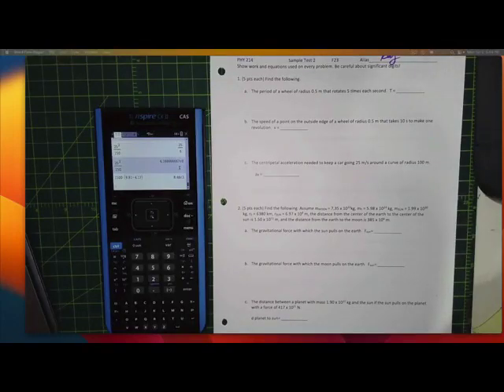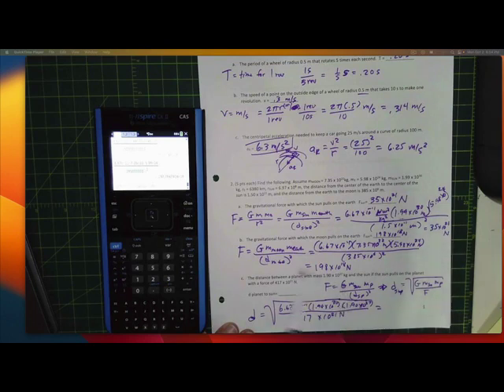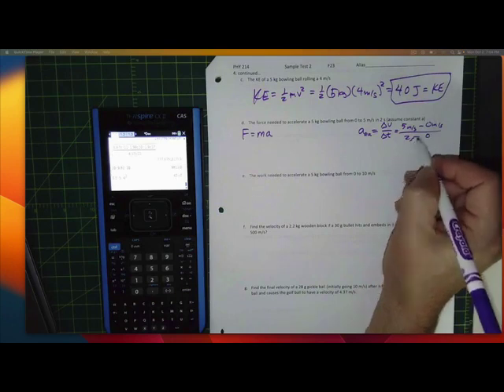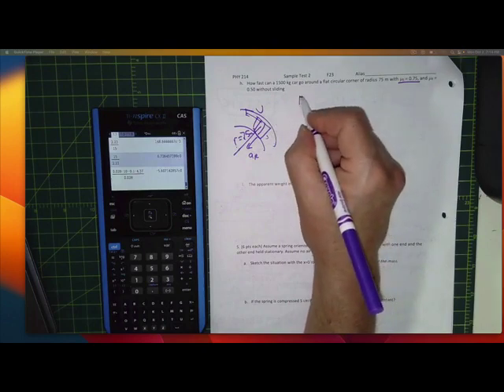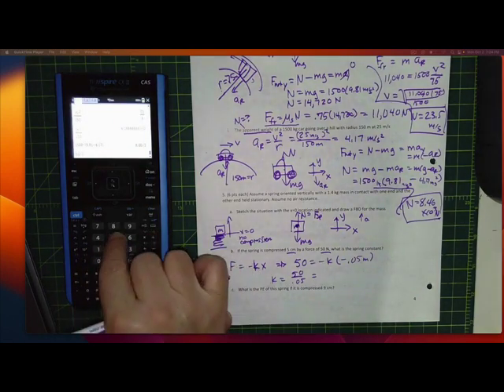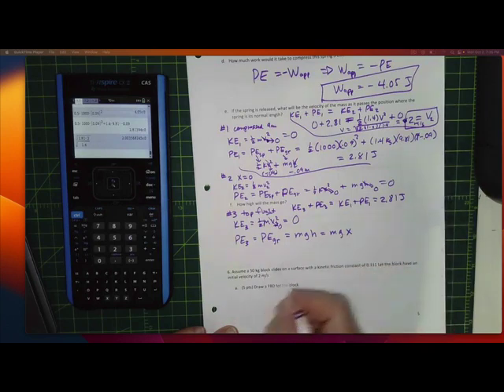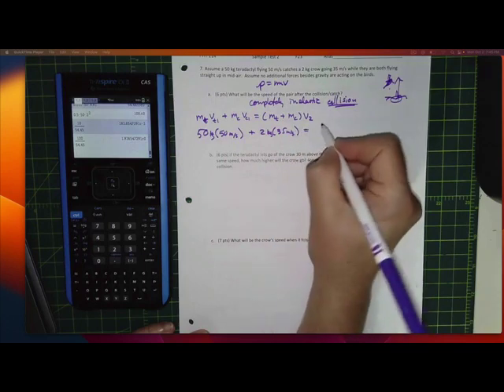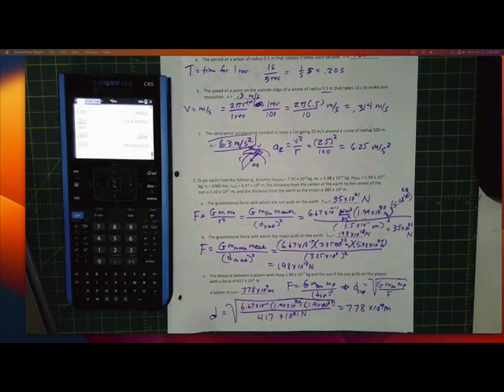PHY214 Sample T2 Solution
Solution of sample test 2 for physics 1 at C of O